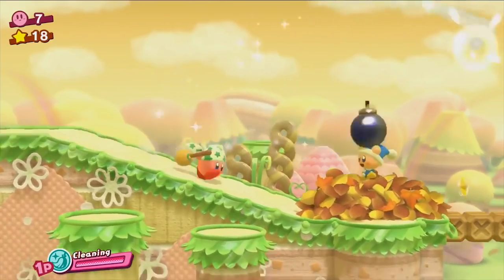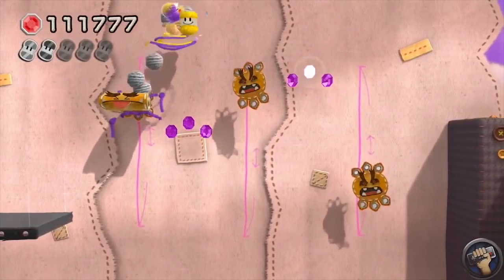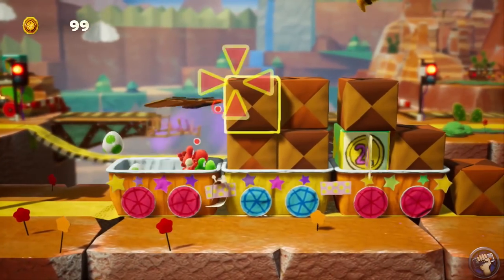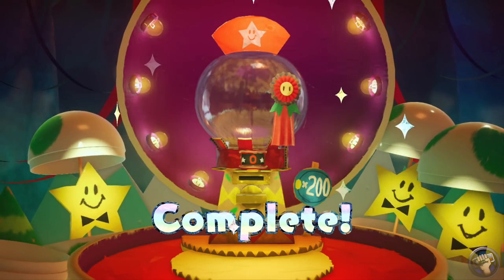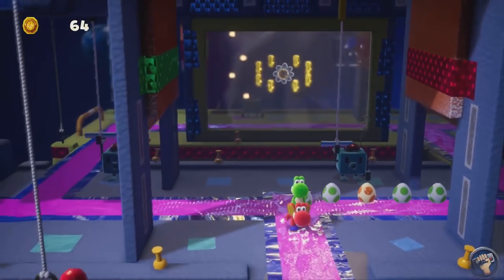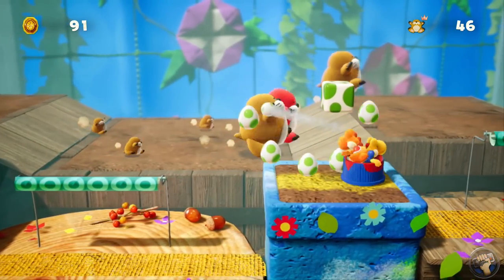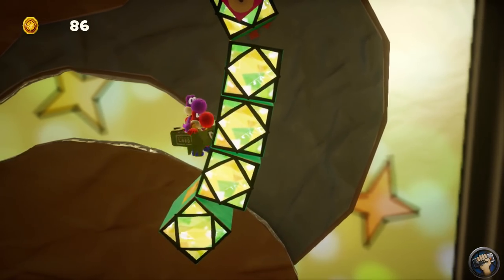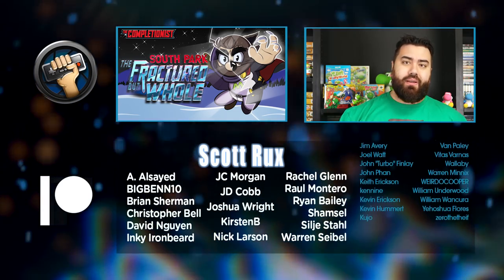Yoshi's Crafted World | The Completionist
Yoshi Crafted World is SO GOSH DARN CUTE! In my Yoshi's Crafted World review we take a look at how this adorable game adds to the always charming Yoshi games.

If you thought Yarn Yoshi was cute in Yoshi's Woolly World, then you're going to love cardboard costume-wearing Yoshi in Crafted World. It's a chill game that oozes with charm and cuteness. Unlocking costumes through a gumball machine is not as hard as I feared because it doesn't produce any duplicates once a costume is unlocked. In fact, this was one of the more relaxing and soothing games I've completed recently and is a nice little break.

Let me know what you thought about my Yoshi's Crafted World review! And who's cuter to you: Yoshi or Kirby?

Send me cool things!